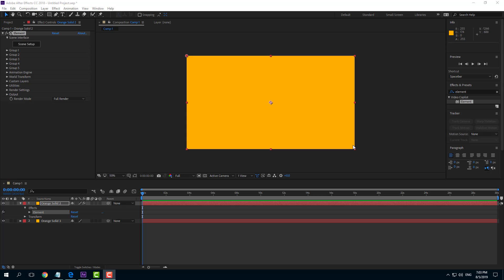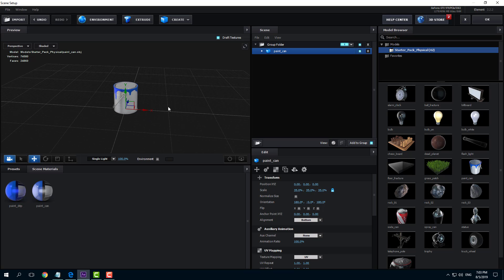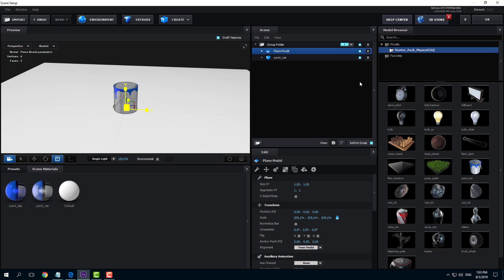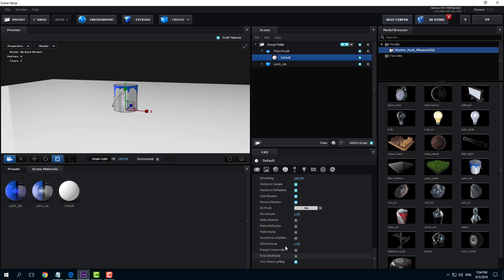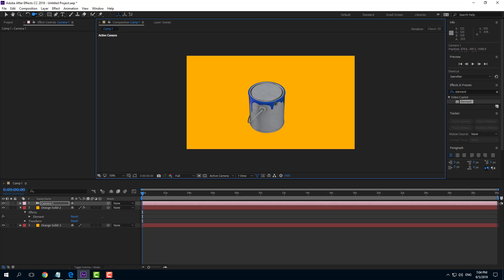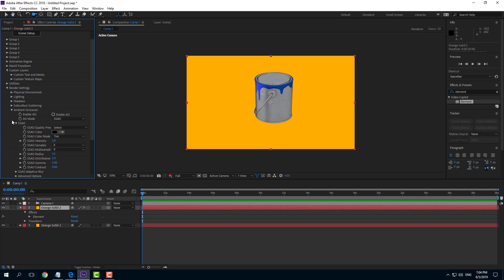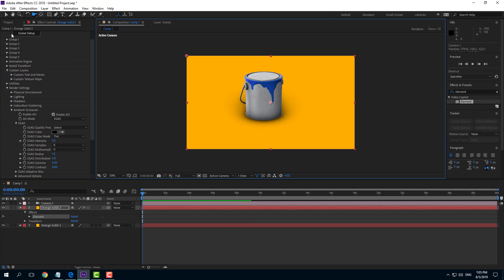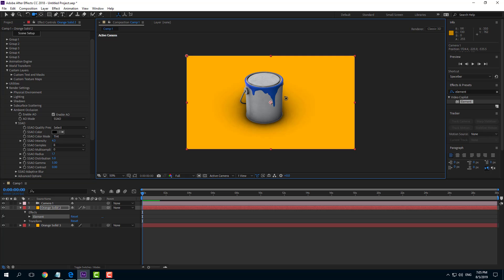Element 3D Tutorial - Lesson 54 - Ambient Occlusion with Hidden Objects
In this tutorial, we will be discussing about Ambient Occlusion with Hidden Objects in Element 3D.